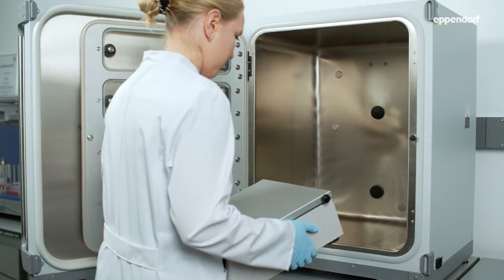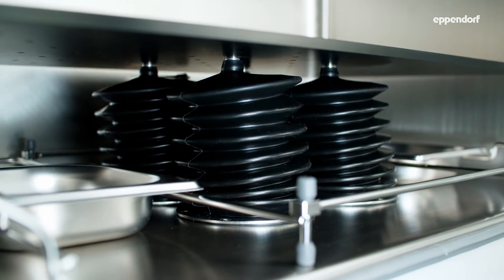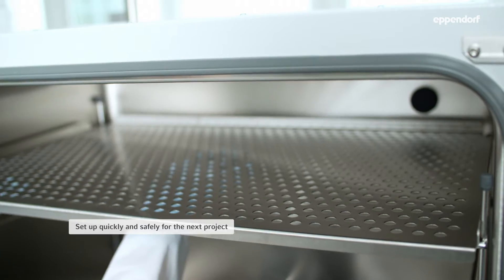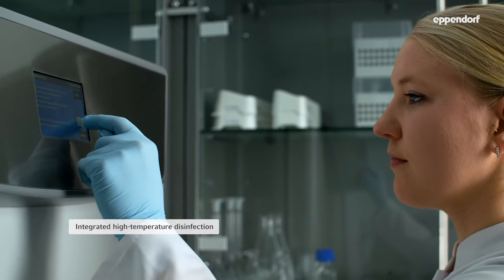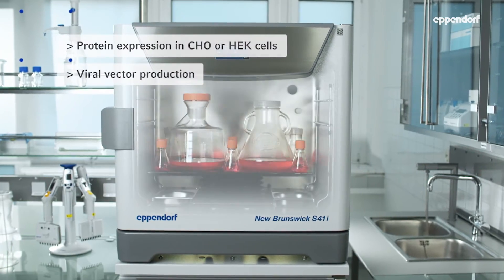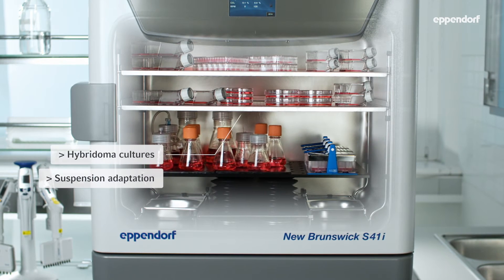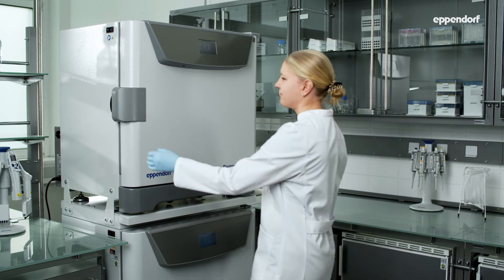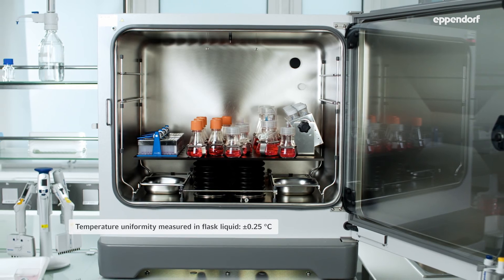CO2 Resistant Shaker Alternative | New Brunswick S41i with Integrated High-Temperature Disinfection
A true alternative for open-air shakers inside traditional CO2 incubators

Open-air shakers inside classical CO2 incubators seem like an easy way to establish suspension cultures in a lab. However, this approach often limits flask capacity and vessel format, increases maintenance, may interfere with temperature control, and creates contamination points that can put your results at risk. The New Brunswick S41i is a tested and proven alternative developed with these challenges in mind. Still the only CO2 shaker combining CO2 incubator features like an integrated high-temperature disinfection and a seamless, stainless-steel chamber, with the robust, heavy-duty Innova triple-eccentric drive. The New Brunswick S41i is a reliable
choice for growing labs with medium throughput and limited space or budget.

Recommended applications:
Expansion of mammalian cells in suspension e.g., CHO or HEK293 for
- Protein expression
- Viral vector production in mammalian cells (Ad, AAV, LV)
- Bioreactor inoculum preparation
- MSC/iPSC-cultivation (microcarrier-based, normoxic) for
reprogramming or exosome production
- Cultivation of adherent cells and applications that require
a static and shake flask cultivation such as hybridoma
cultures or the adaption of adherent to suspension cells

Discover all equipment for mammalian cell culture like CO2 incubators, bioprocess equipment, cell thawing devices, ultracentrifuges, and more